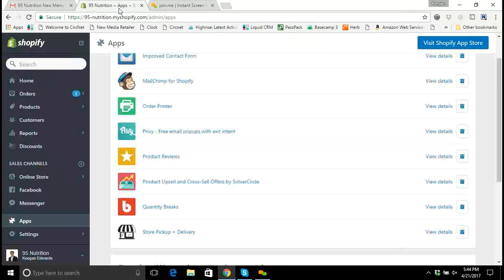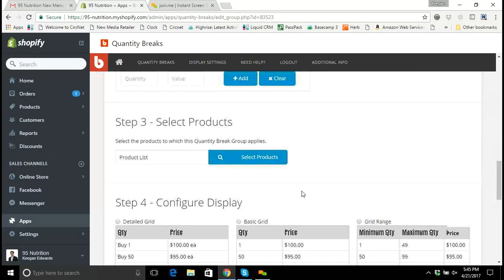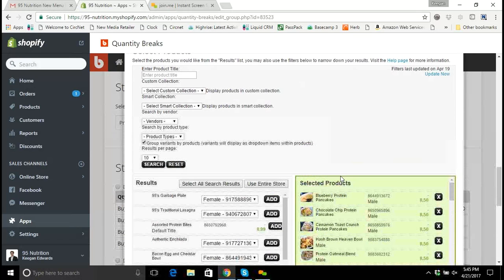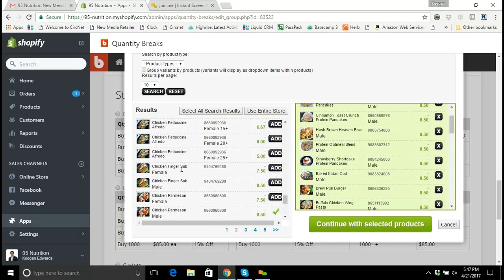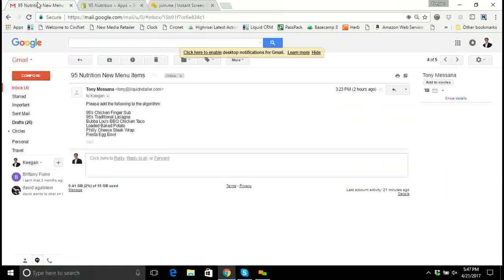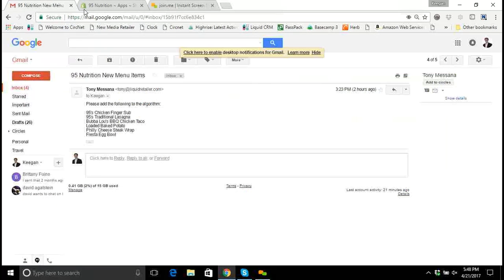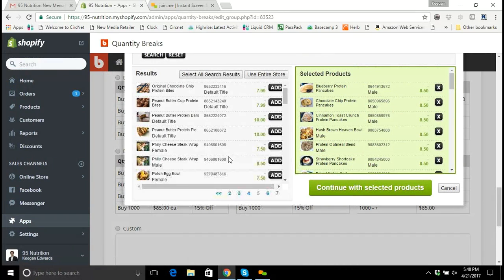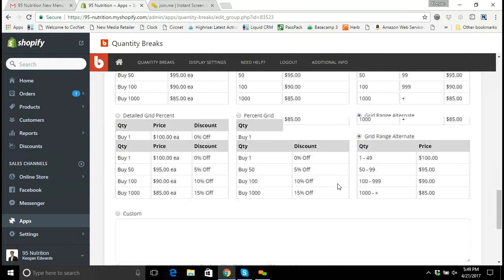CUT SHORT- OTHER VIDEO FULL LENGTH -Quantity Breaks App- Shopify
How to add product variants to different quantity breaks groups using the Shopify App Quantity Breaks.